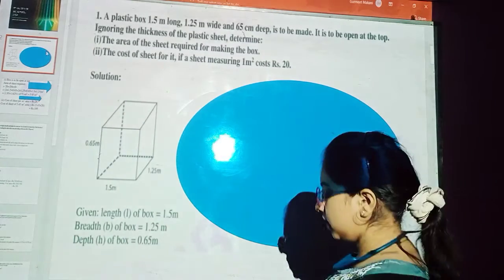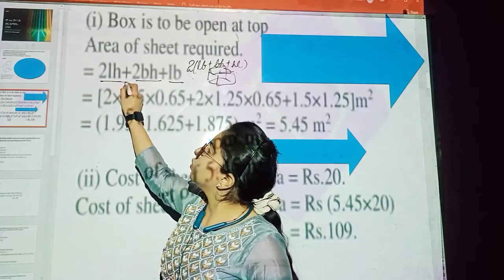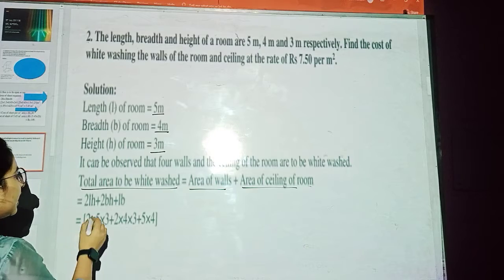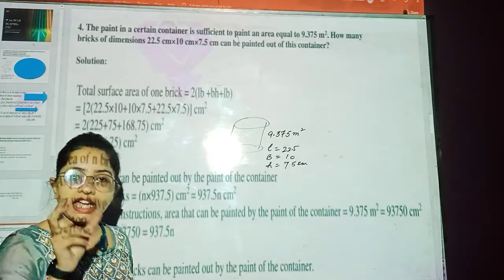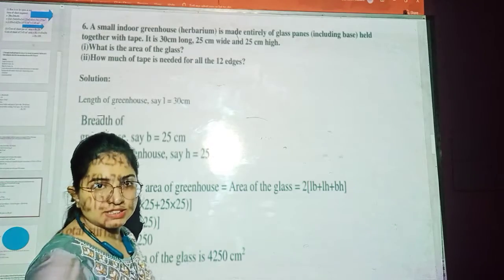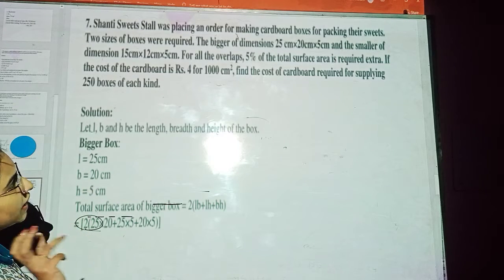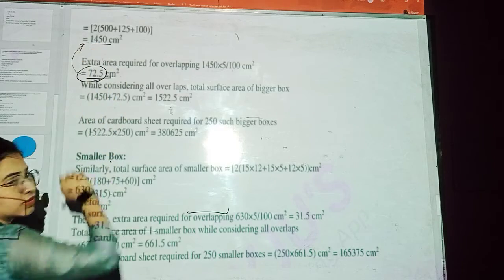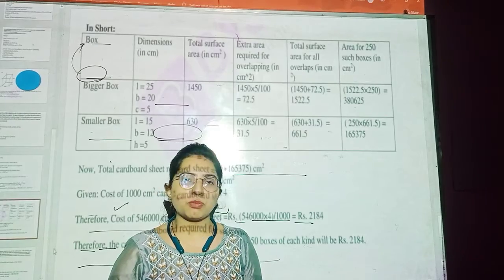13.1 9th std